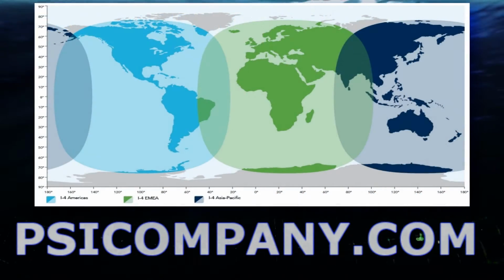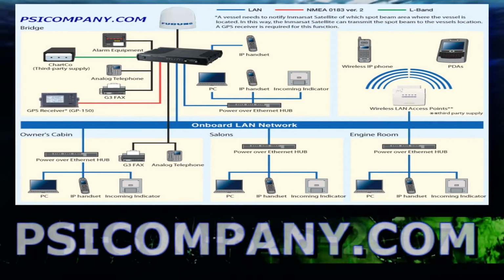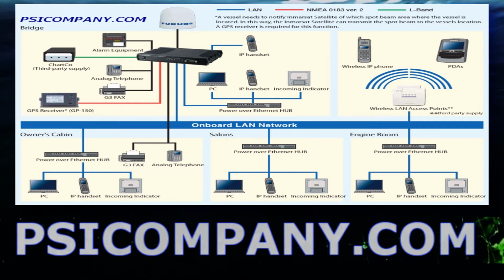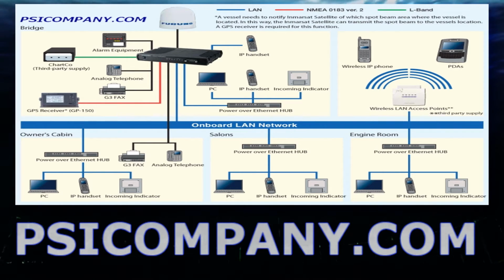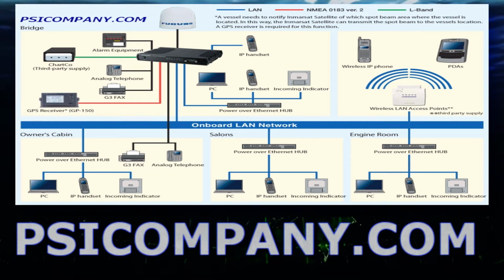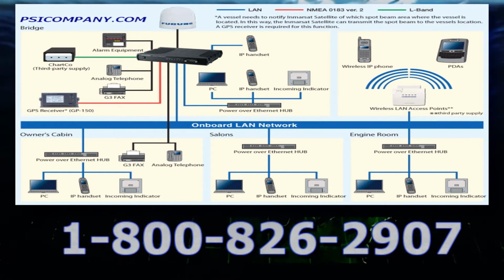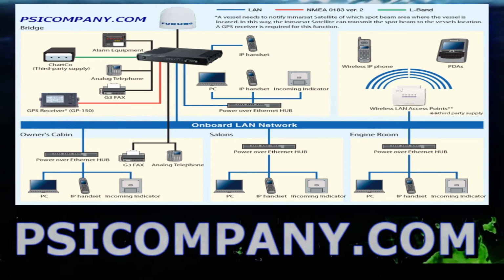Furuno Felcom 250 Fleet BroadBand Terminal - Visit Us for New Models!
Furuno Felcom 250 Fleet BroadBand Terminal, Available from PSICOMPANY.COM - 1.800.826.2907

Furuno Fleet Broadband brings ship-to-shore operational and social communications to the broadband IP era!

The Furuno Felcom 250 Fleet Broadband Terminal was developed for vessel owners that desire communication ability paralleling what is available shore side. If you need worldwide voice access for telephone, or you require the ability to leverage the Internet in a broadband capacity, we have what you need.

FURUNO's Inmarsat Fleet Broadband FELCOM 250 delivers faster, more cost-effective solution to maritime broadband data and voice communications on a global basis. Once installed, Fleet Broadband will turn a ship into a broadband floating office where constant, simultaneous access to voice and multiple high-speed data services are available, transforming access to data at sea.

Fleet Broadband represents a quantum leap in terms of marine communication speeds. With its data capability of up to 284 kbps - the Furuno FELCOM 250 will alter the way mariners and vessels communicate, just as on-shore broadband data communications paved the way for the broadband IP Internet era.

This will allow vessel owners  to design personalized onboard digital networks that reflect the capabilities they require. An owner  can include G3 fax, analog telephones, Voice Over IP phones, wireless voice over IP Phones, wireless internet access points, computers and laptops,  streaming video, and alarm and telemetry reporting equipment into their vessel configuration.

When dual Furuno Felcom 250 Fleet Broadband terminals are installed onboard through a network gateway, network redundancy can be facilitated in order to deliver constant network availability. As a result, the network remains active, even if one Fleet Broadband terminal fails or the line of sight to the satellite is obstructed so that reception of signal from the satellite is hampered. Automatic switch-over from one terminal to another is achieved without experiencing any network failure.